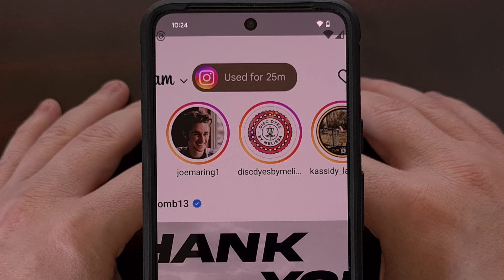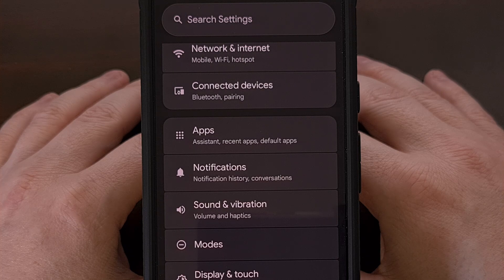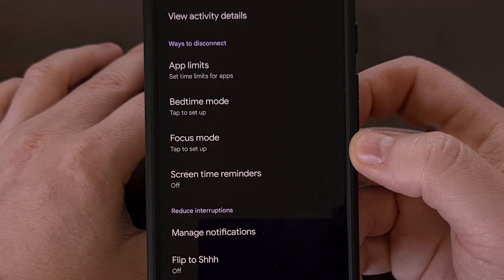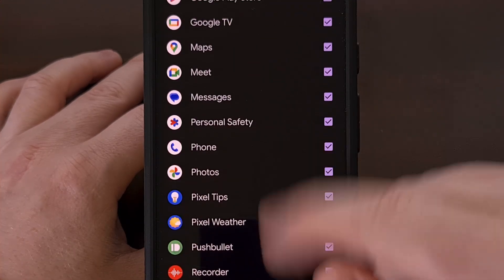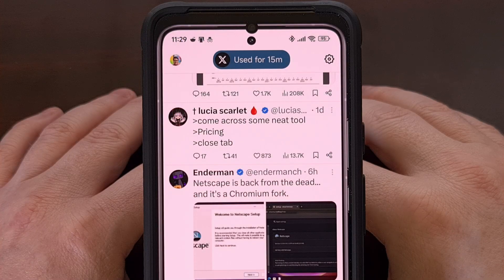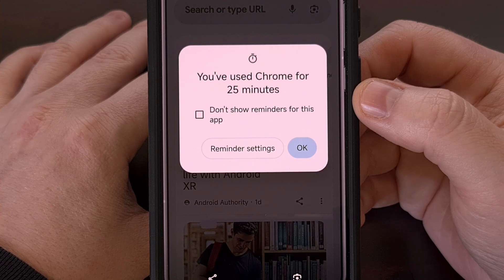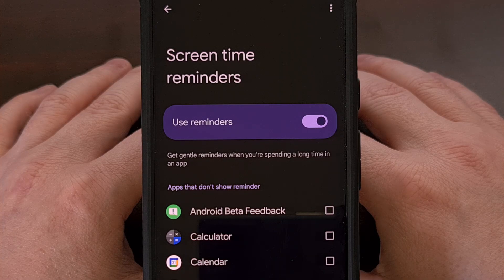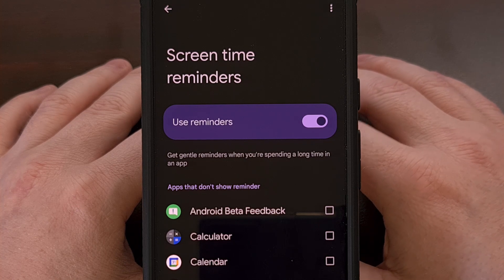Screen Time Reminders is a new Digital Wellbeing Feature on Android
With the new Digital Wellbeing feature, you will be given a mindful nudge about when you've used an application for too long.

Video Description
Digital Wellbeing recently received an update that allows the operating system to give you a mindful nudge when it detects you have been using an application for an extended period of time.

The new feature is disabled by default, but allows you to configure it in a way so that it only works with certain applications.
Making it an ideal way to remind you that you've been on a social media application for longer than you might realize.

Setting Up Screen Time Reminders
As mentioned, this feature is disabled by default, so the first thing you'll need to do it turn it on and set it up how you would like.
This is done by finding the Digital Wellbeing application in the Settings list. . .although you could also do a search for it at the top up here.

Then, you can find the new Screen Time Reminder feature within the Ways to Disconnect section.
It should be located right after the Focus Mode option.

I'm on version 1.19 of the app right now, so make sure you've updated it to the latest version.
I also needed to reboot my phone after updating all of my apps before I noticed the feature appear for me.

Then, we need to enable the feature from here.
And now we can set up the Digital Wellbeing service to work for any of the applications or games that we see in this list.

Digital Wellbeing Mindful Nudge
Sadly, we cannot configure this feature any further.
And it seems as if this mindful nudge screen time reminder option will work differently depending on your own usage.

We've seen reports of apps like Instagram getting this reminder pop-up after 25 minutes of use.
While others have tested this with the Twitter application, and had it pop-up after 15 minutes of use.

You can then choose to tap on that Screen Time Reminder that pops up, and then tell the service to no longer show reminders for the application or game you've chosen.

But that's as far as it goes right now.
It is not tied to the application time limit option, nor will prevent you from continuing to use the application after that reminder has appeared.

It's just meant to be a gentle nudge that lets you know it's been a while.
That way, you can make the conscious decision to close the app, stand up, and either stretch, walk around, or go and do something else entirely.

Conclusion
Digital Wellbeing features like this are a welcomed addition for those of us who our devices a lot throughout the day.
Some times we just need a little reminder so that we're more aware of what we've been doing and that allows us to actively turn our attention to something else.

I would like to see Google add some fine-tuned options to a feature like this. As giving us the ability to configure how long before that gentle nudge appears could help us to customize our experience even further.

Some would rather get this notification after 5-10 minutes in one application, while setting it to something like 20-30 minutes for another application.

Hopefully Google is able to expand upon this new feature in a future update.

But let me know what you think about it down in the comments section below. I would be curious to hear how many of you appreciate the features offered within the Digital Wellbeing application. . .and which ones you use the most.

1. Intro [00:00]
2. Setting Up Screen Time Reminders [00:35]
3. Digital Wellbeing Mindful Nudges [02:25]
4. Conclusion [04:13]